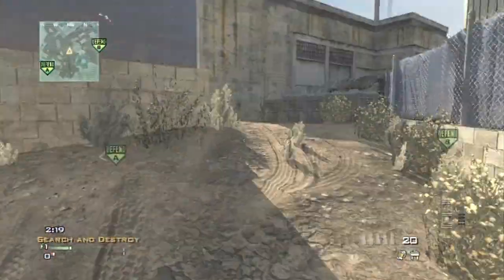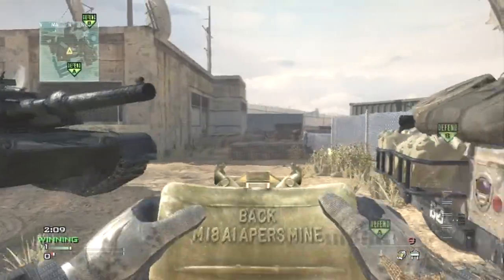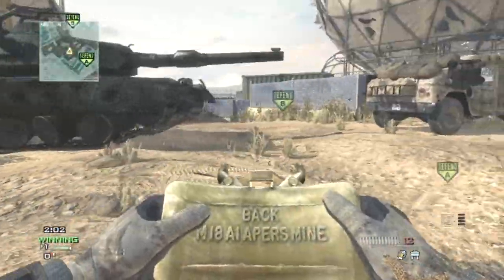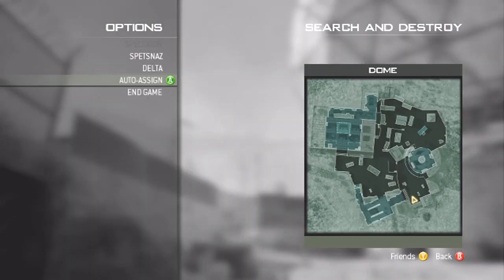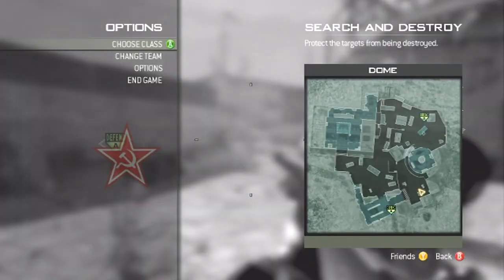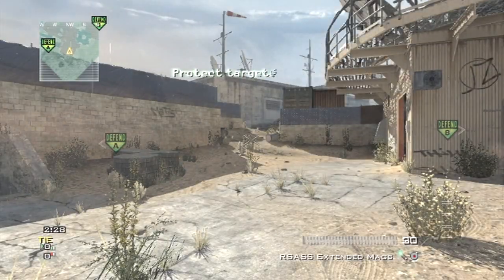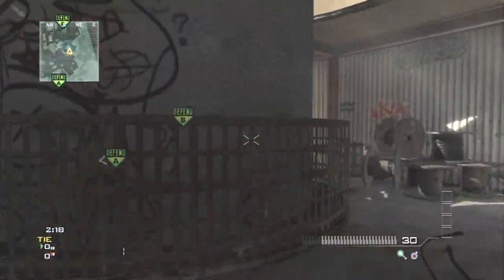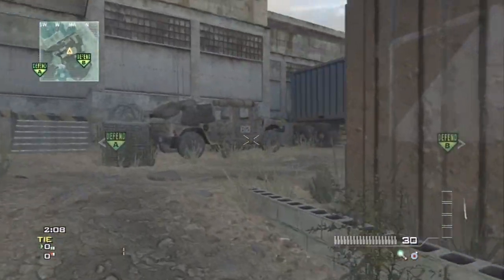Modern Warfare 3 Glitches: *New* Shoot With Equipment/Gun Glitch! *Online Games*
Hey guys today i'll be showing you an amazing glitch on how to shoot with equipment online!!

1.) Make a class with the lethal set as a Semtex, C4, or Claymore.

2.) Make another class with the lethal set as anything other than the above.

3.) When the game or round starts, choose the class that step 2 explains.

4.) Then Press start and choose class again, hover over the class explained in step 1.

5.) As soon as the In game voice says, "Defend the objectives!". Press A + RB at the same time.

6.) If you do this correctly then you should see the cross hairs of the Semtex, C4, or Claymore. Start shooting

Song: Words Of Wisdom - Hoodie Allen